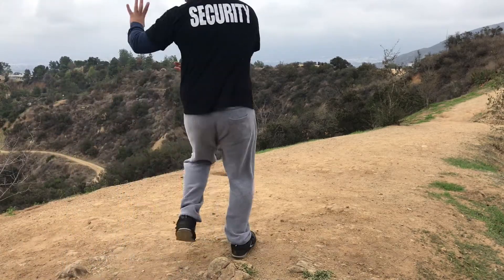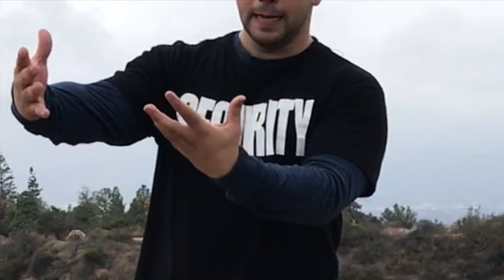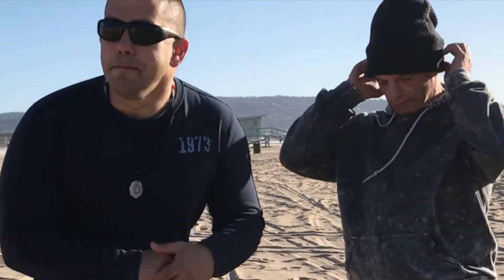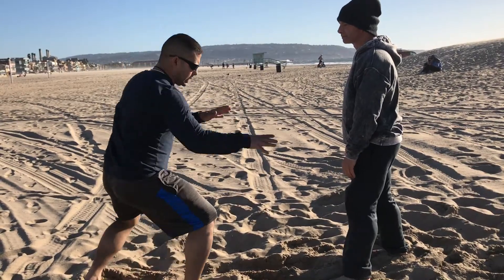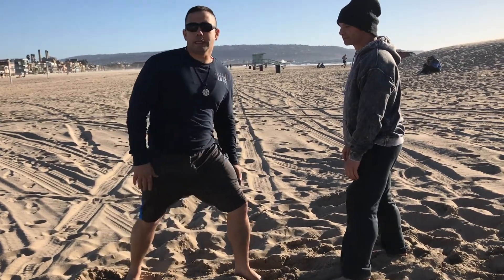Dealing With Double Leg Takedown - Sergio Perez / Practical Combat